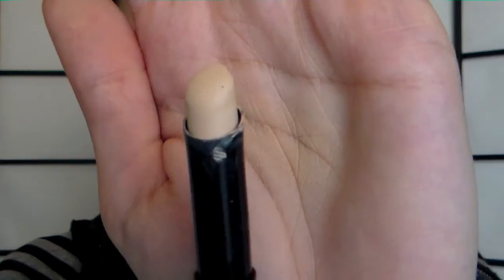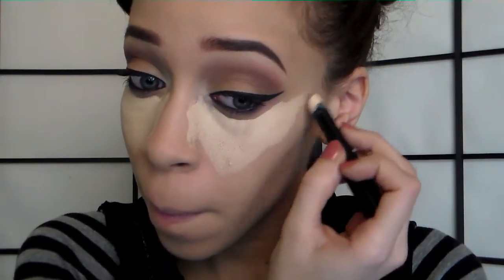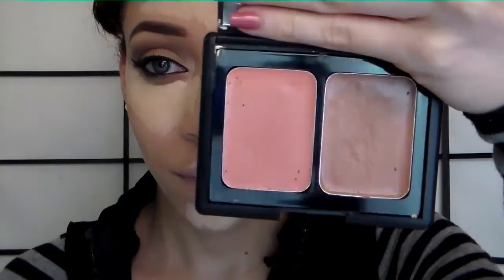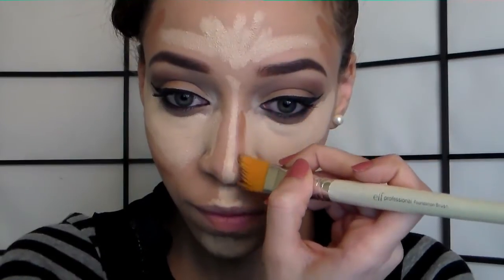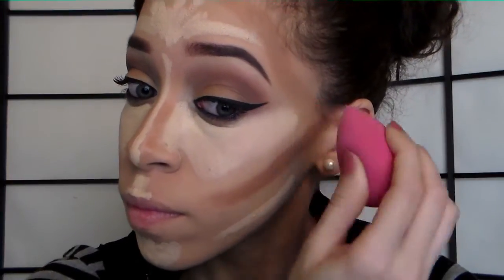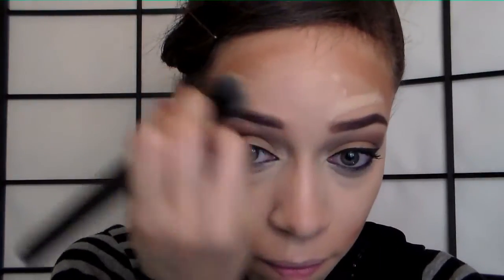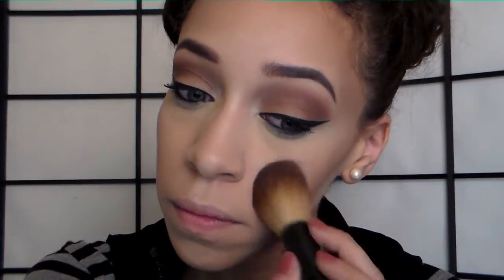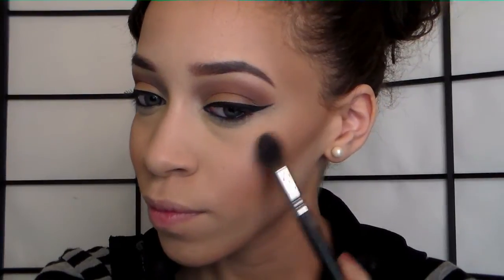HOW TO: Cream Contour & Highlight Using Drugstore Products | JustJasmine24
FAQs:
CAMERA: Samsung HD Hmx-F80 Camcorder

To Edit: Magix movie edit pro 2013

COLOR EYES: BLUE/GREEN/GREY (THEY'RE MY REAL EYES)